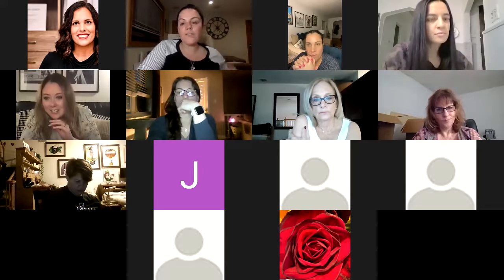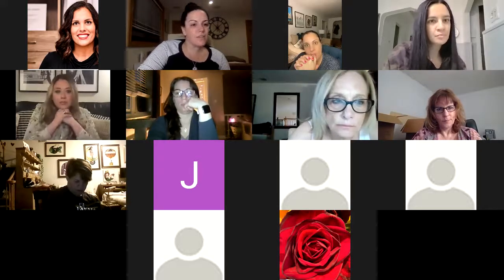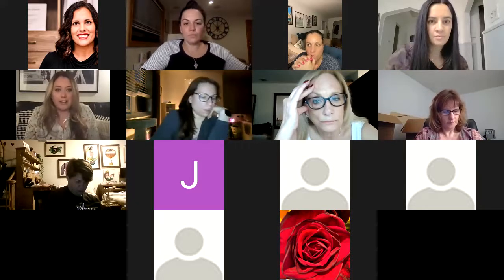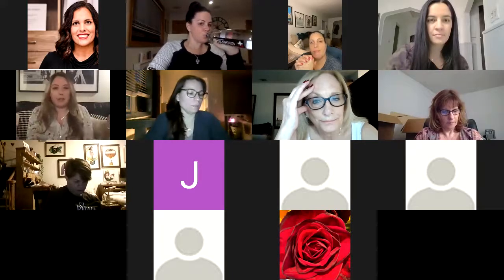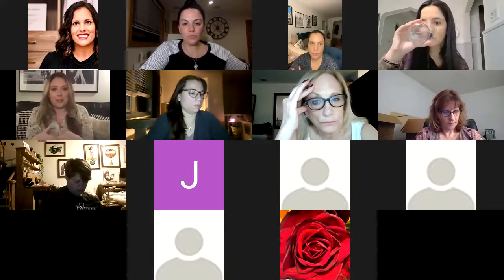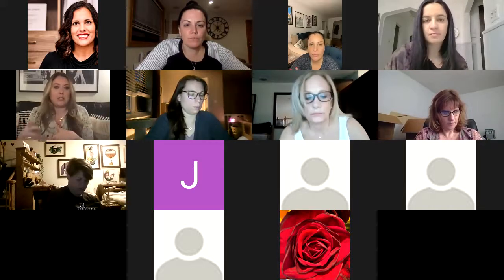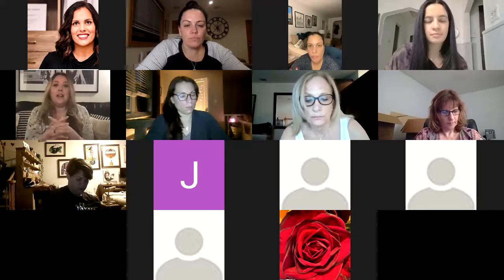Let's Get Organized in 2021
The Scanlon Home Team was excited to partner up with the fabulous duo from @2girls1closetpodcast to bring you a FREE discussion on tips to get ready for SPRING CLEANING, so you can find more time to do the things you love!

Do you find yourself wasting time searching for things in your home or office and wasting time?

Some items we will discussed:
▪️Creating your Dream Closets to maximize your space
▪️Decluttering
▪️Optimizing your space in your home or office
and join us to find out more!

You will meet Professional Organizer, Drea Montali the founder of @dream_organization and Closet Designer, Debra Russo!⠀